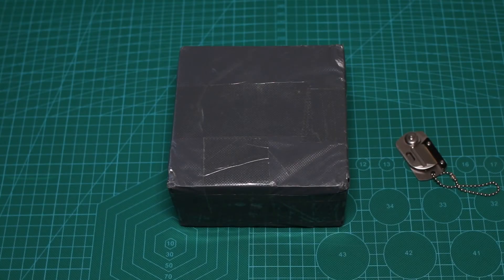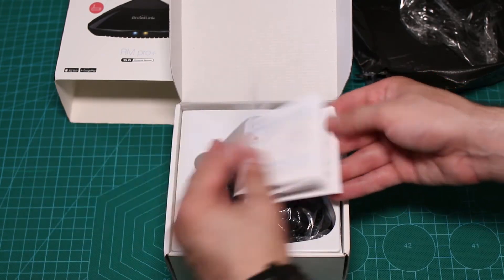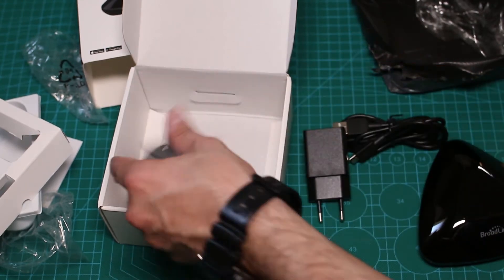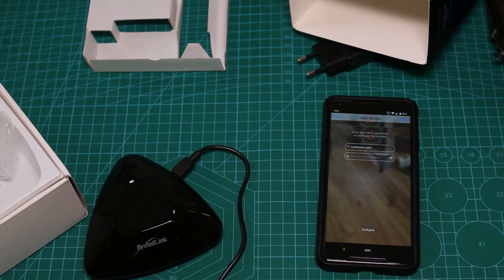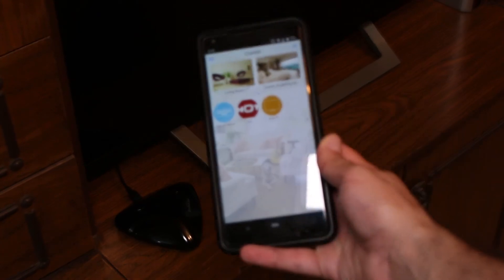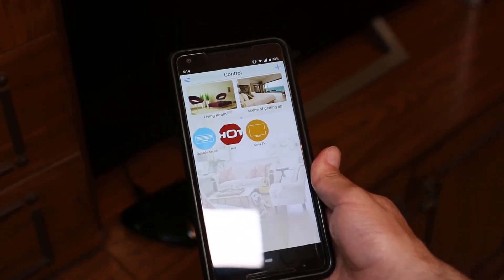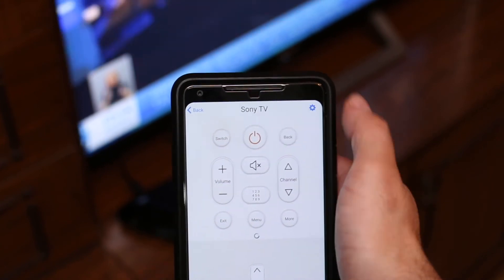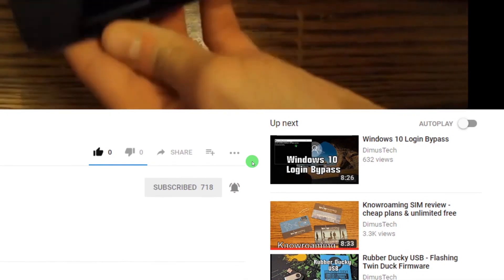BroadLink RM Pro+ Unboxing and First Setup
Connect any RF and IR appliances to your Smart Home with the BroadLink RM Pro+

So I really wanted to control everything from a far, turn on the AC before I come home or before I get out of bed, time schedule, help my parents to switch to the correct source on the TV even when I'm not home and more, with this small and pretty cheap smart device I can! and even connect it with the Google Assistant.

Please try to use the IHC app and not the e-control since it should be better and only this one can connect with the Google Assistant.

If you are having trouble with IHC, try to first set it up with e-control and then switch back to IHC